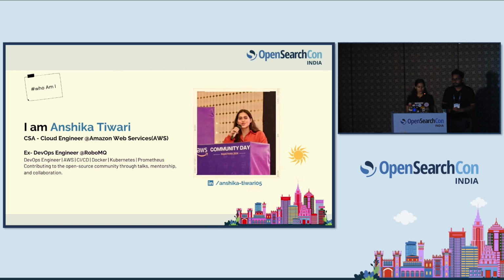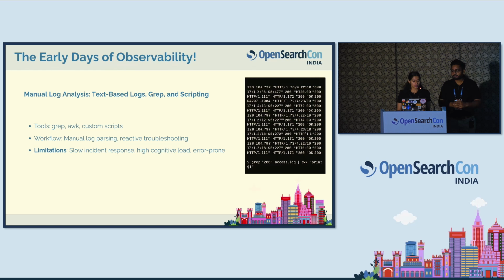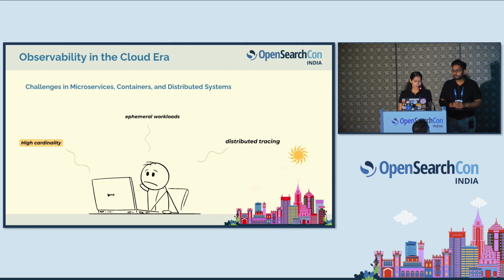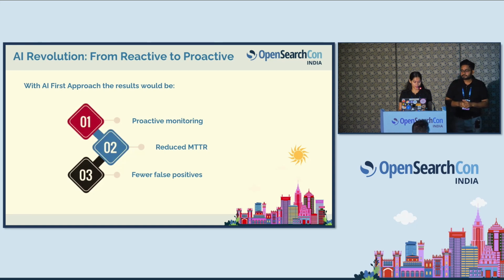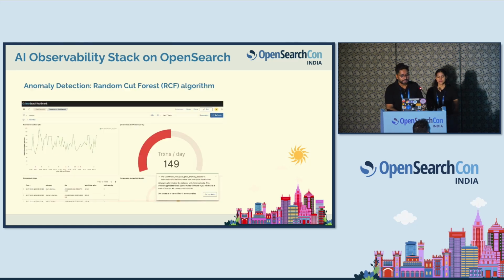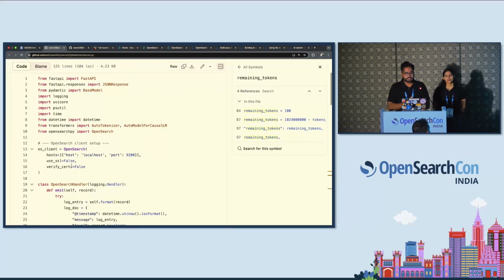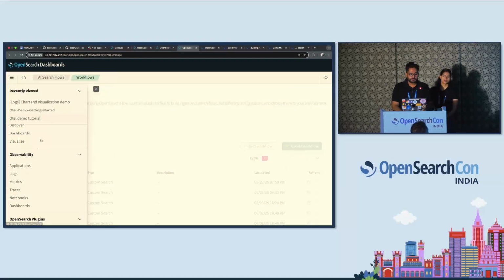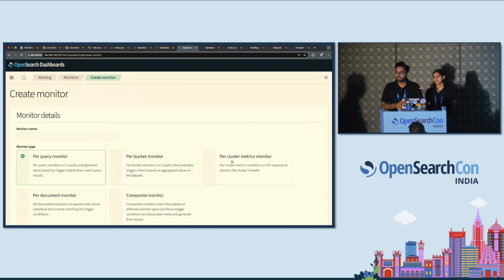Observe Smarter, Not Harder: Scaling AI-Powered Observability With O... Aditya Soni & Anshika Tiwari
Observe Smarter, Not Harder: Scaling AI-Powered Observability With OpenSearch - Aditya Soni, Forrester & Anshika Tiwari, AWS

If you’re still manually sifting through logs to spot issues, it’s time to rethink your observability strategy. This session will show how AI-driven OpenSearch transforms your observability practices by turning logs, metrics, and traces into actionable insights.

Using vector and neural search, how AI models can detect patterns, anomalies, and trends in real time. Learn how to reduce troubleshooting time, predict potential issues before they become critical, and empower data-driven decisions, all while scaling your observability pipeline with OpenSearch’s powerful capabilities.